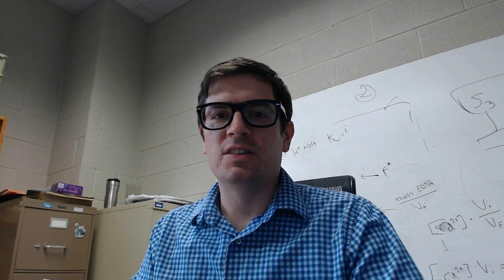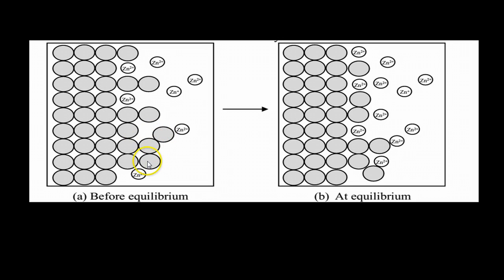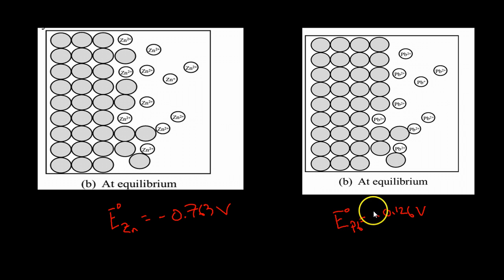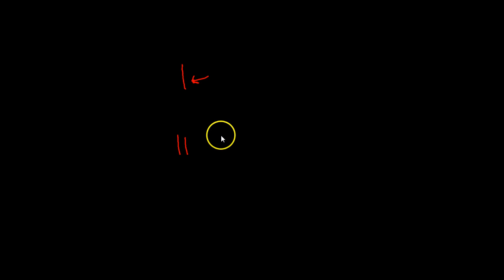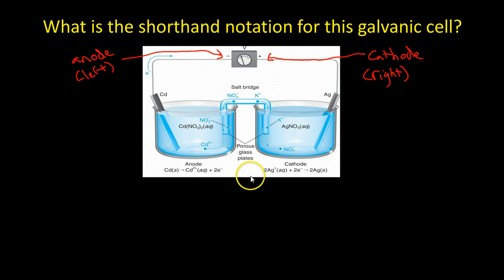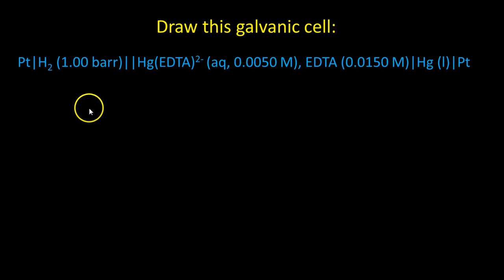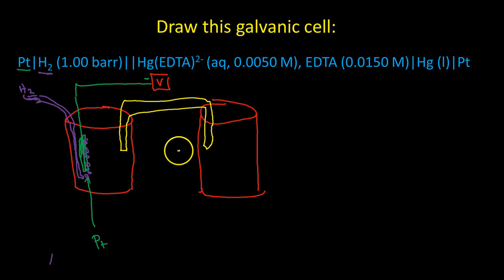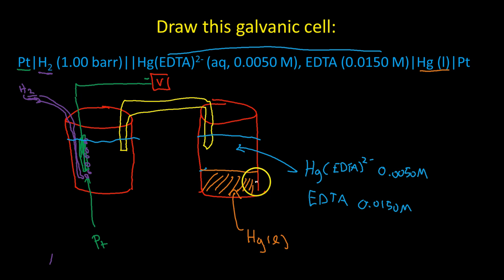POGIL 11 and short hand electrochemical cell notation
Video reflection on POGIL 11 as well as a tutorial on short hand notation for electrochemical cells and a couple of practice problems.